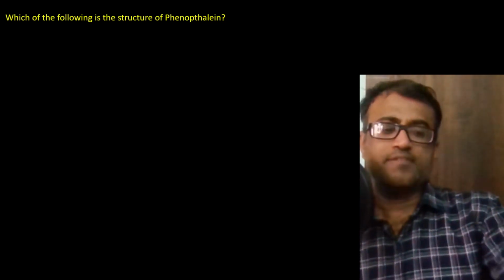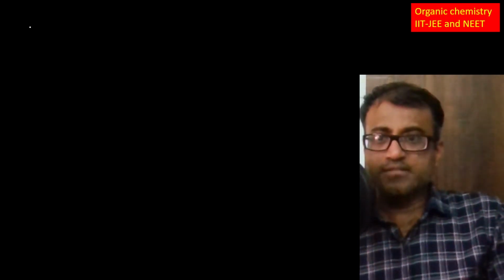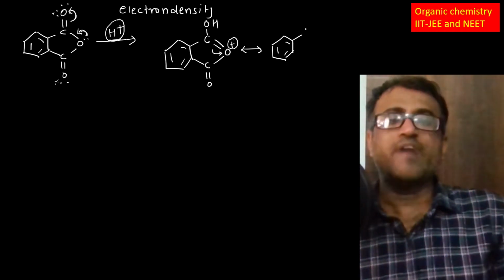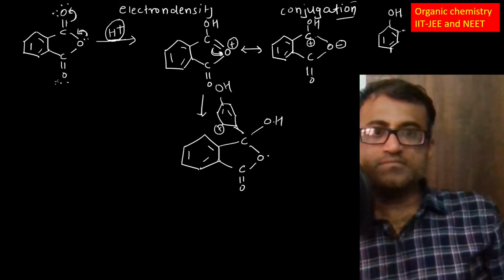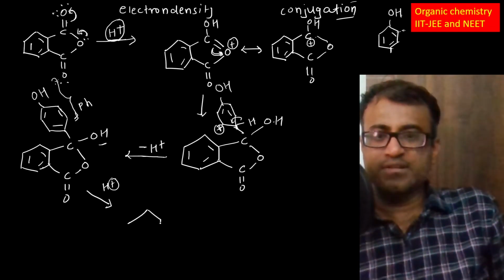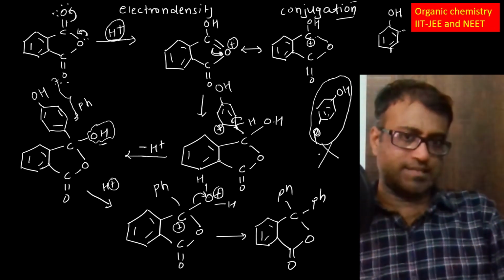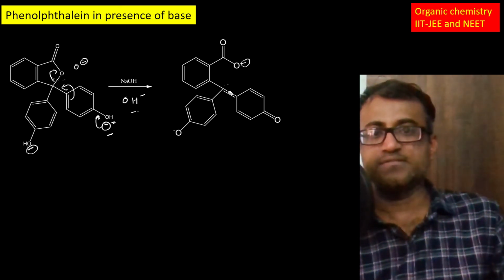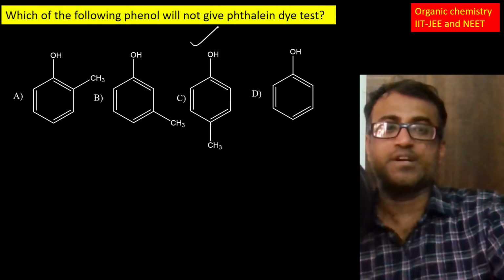Reaction mechanism of synthesis of phenolophthalein II Pthalein dye test of phenol